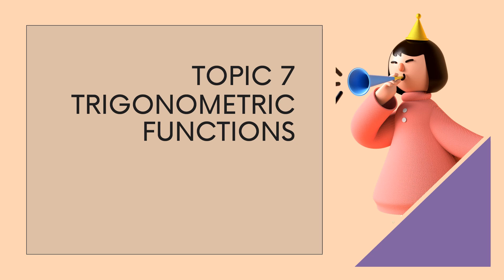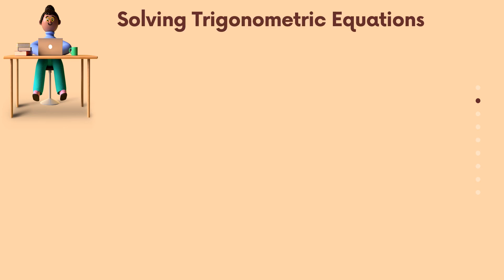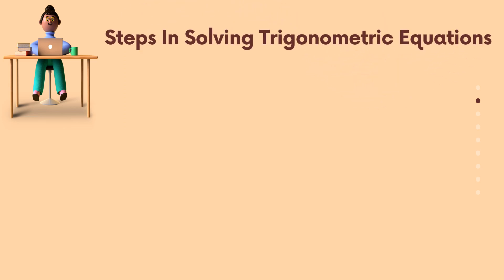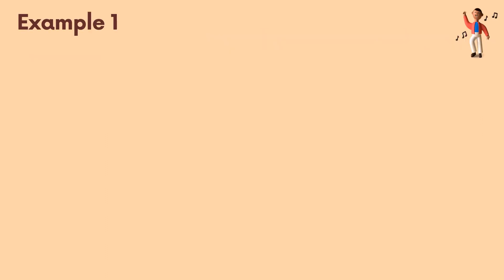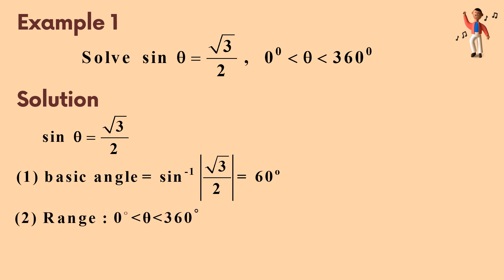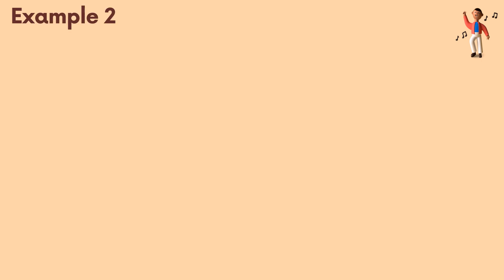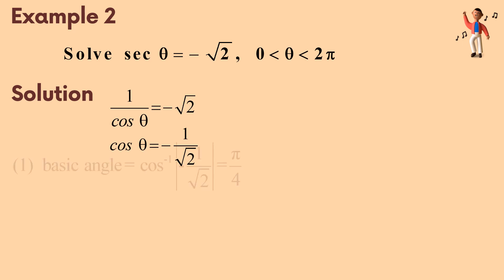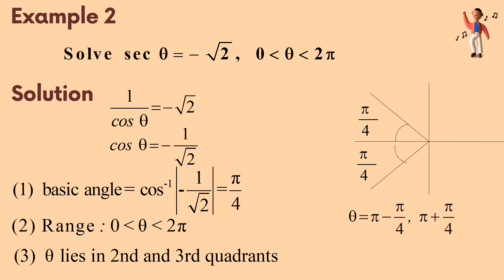Chapter 7 | 7.3 Solutions Of Trigonometric Equations (1/17).mp4